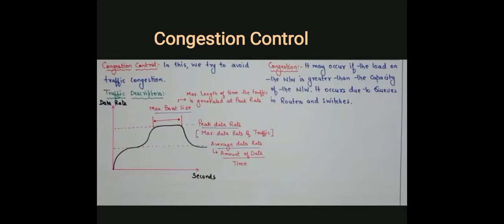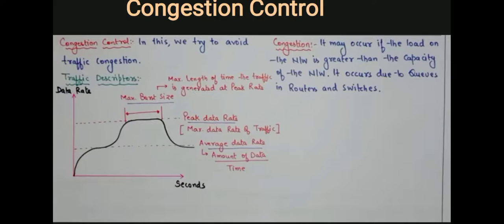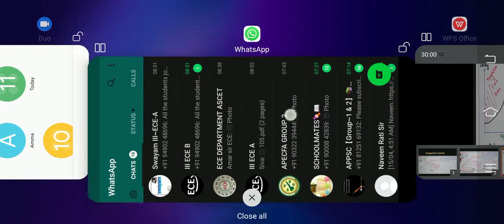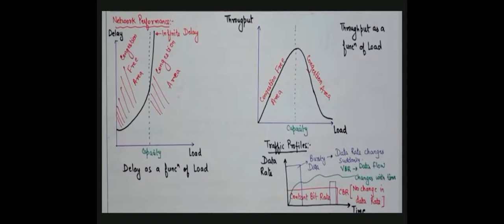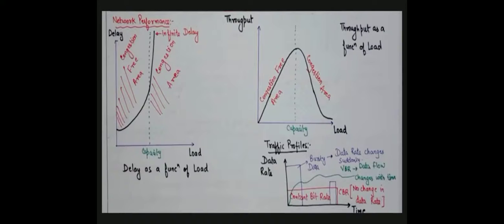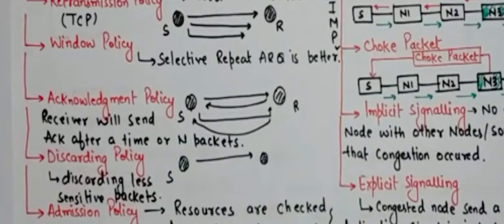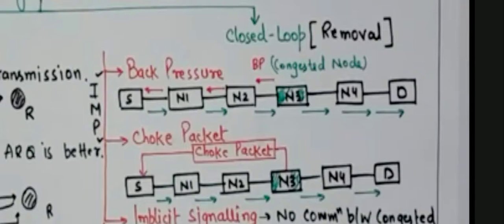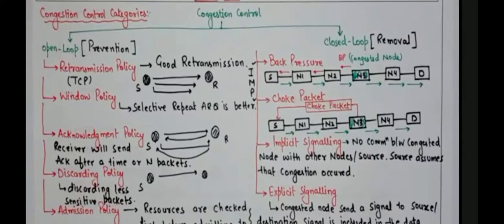Congestion Control - Computer Networks